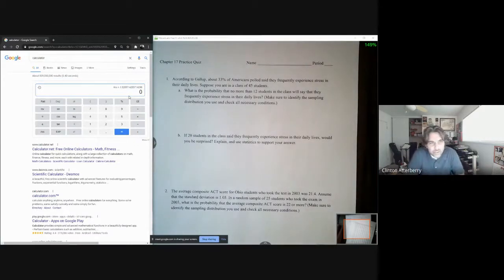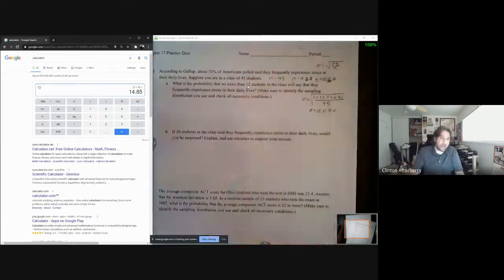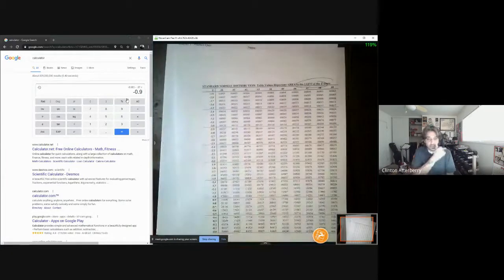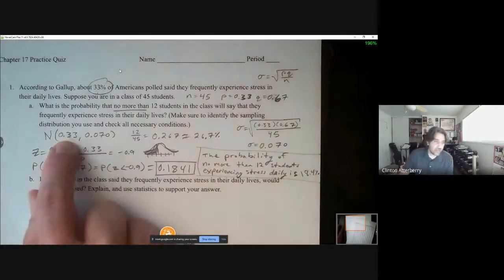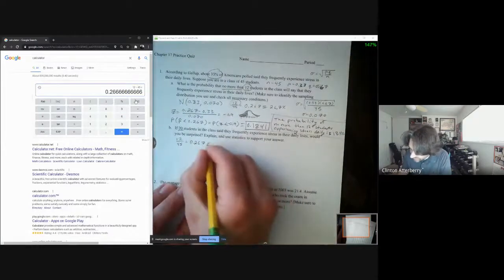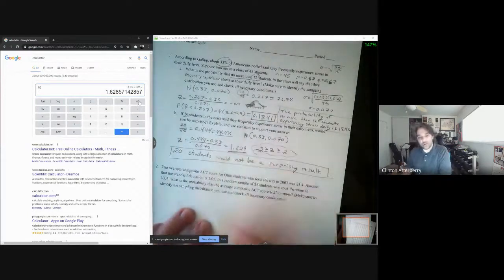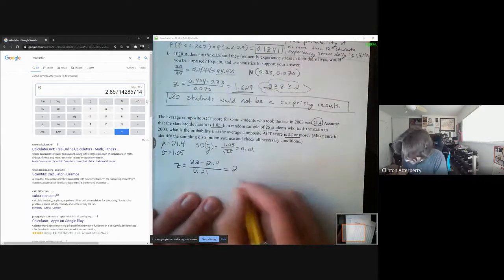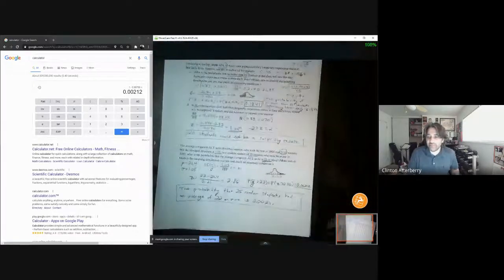Stats - Chapter 17 Practice Quiz Live Review